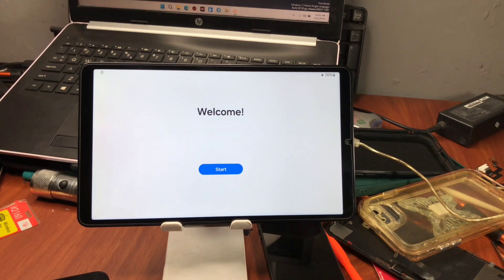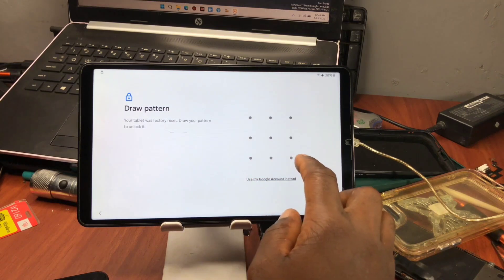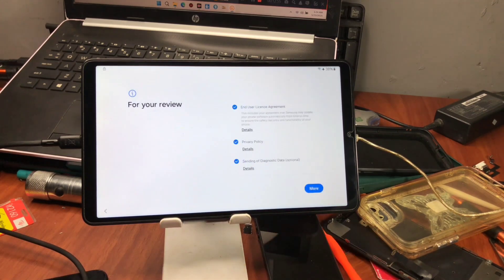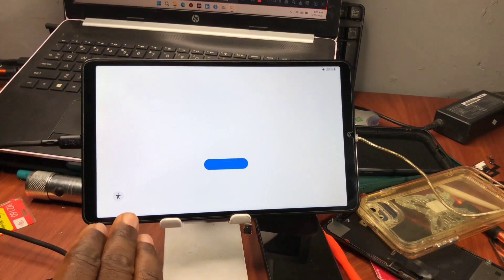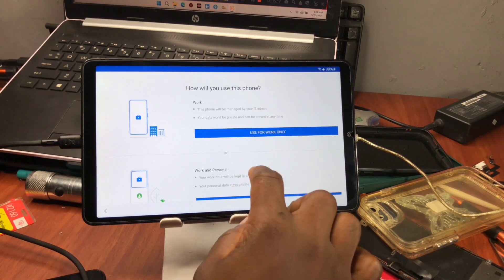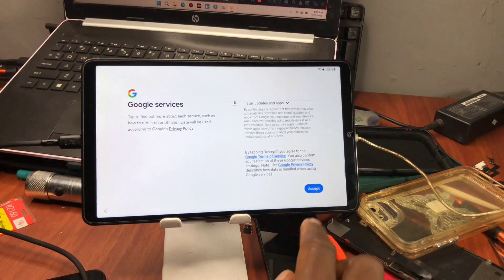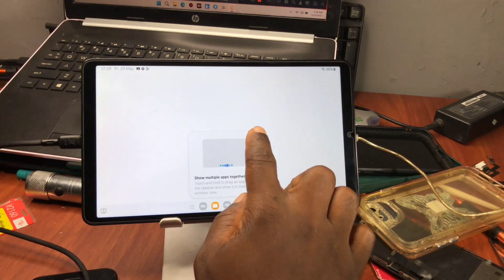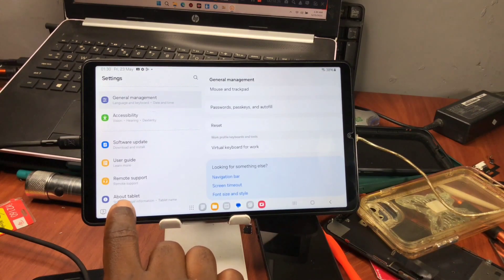Samsung FRP Bypass 2025 🔥| Samsung Frp Bypass Android 14 Without Pc | Talkback Not Working - No Tool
Remove Google Account Lock after factory resetting using hardrest method, in this tutorial you will be able to remove frp lock on your Samsung Galaxy devices without the need of computer.